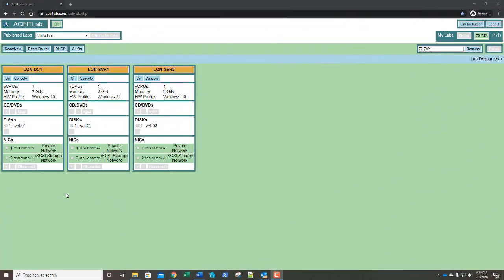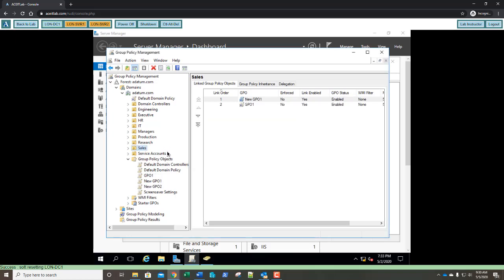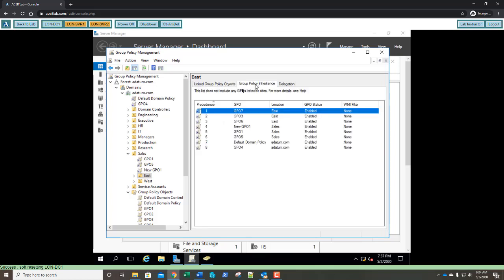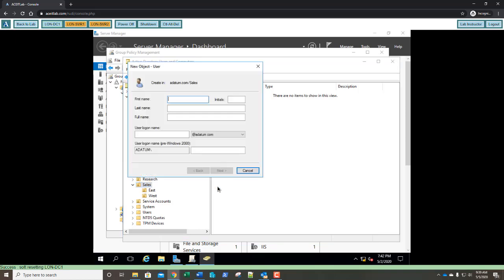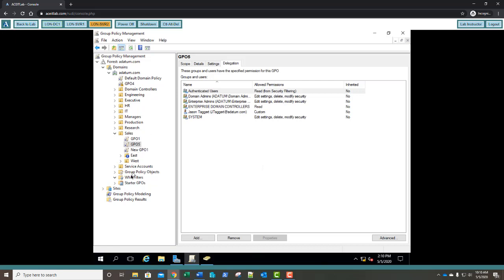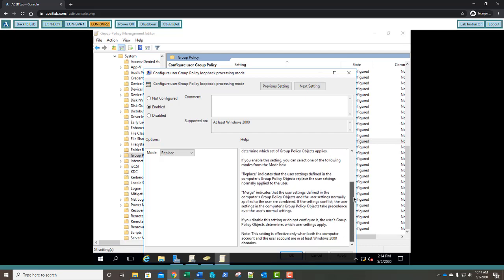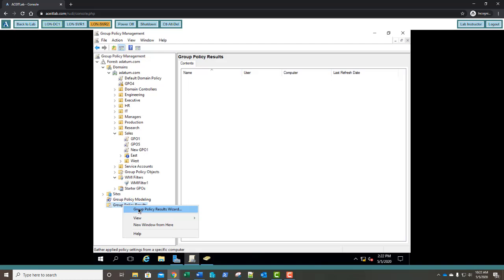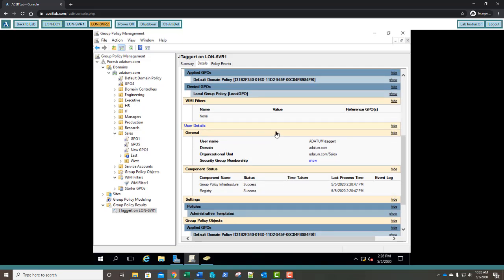70-742 Lab 8, Configuring Group Policy Processing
THIS LAB CONTAINS THE FOLLOWING EXERCISES AND ACTIVITIES: Configuring Processing and Precedence of GPOs, Configuring Blocking Inheritance and Enforced Policies, Configuring Security Filtering and WMI Filtering, Configuring Loopback Processing